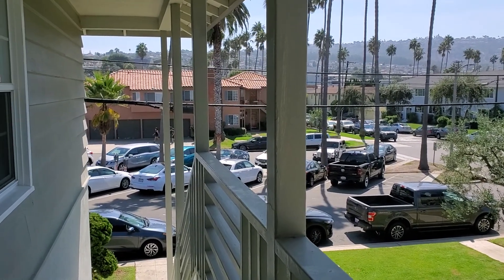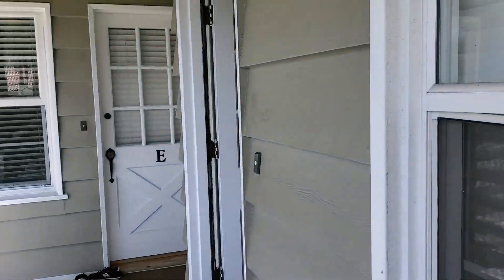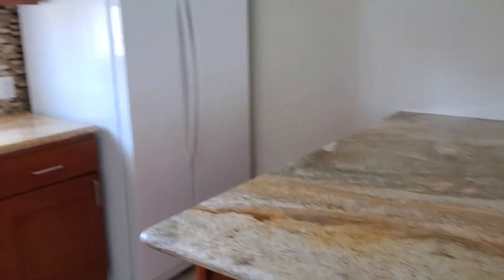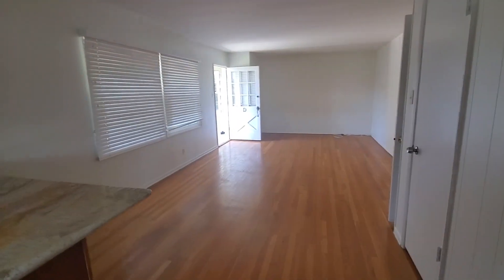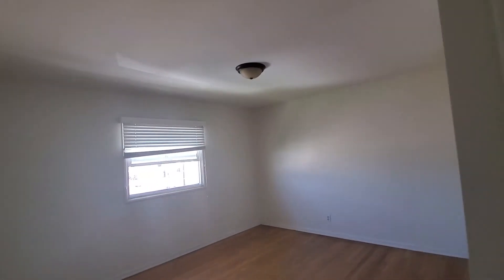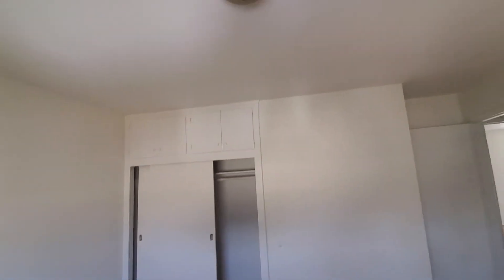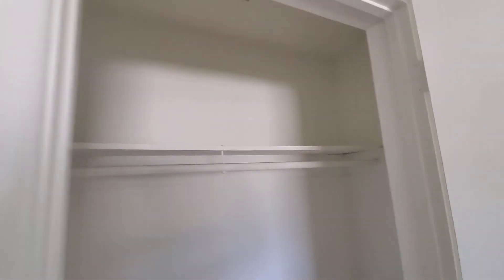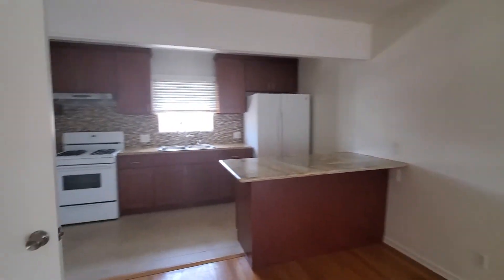Virtual Tour - 201 Vista Del Mar D, Redondo Beach, CA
2bd/1ba large 2 bedroom unit next to Rivera Village and 1 block away from ocean